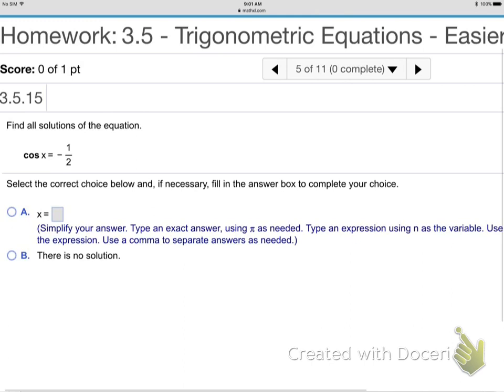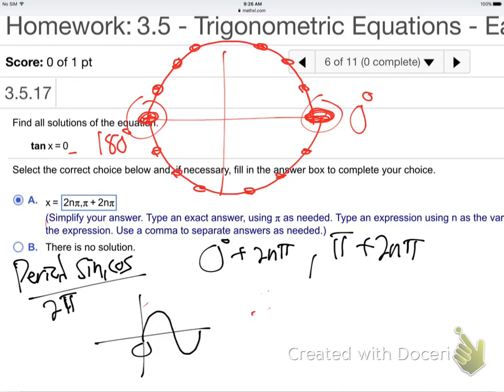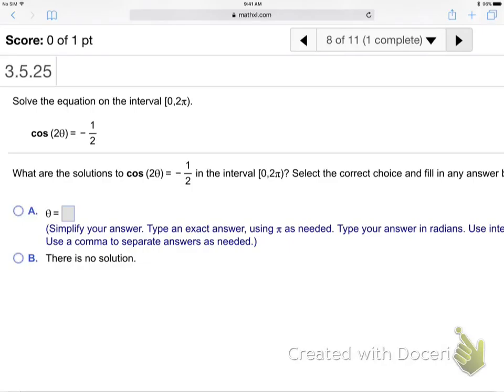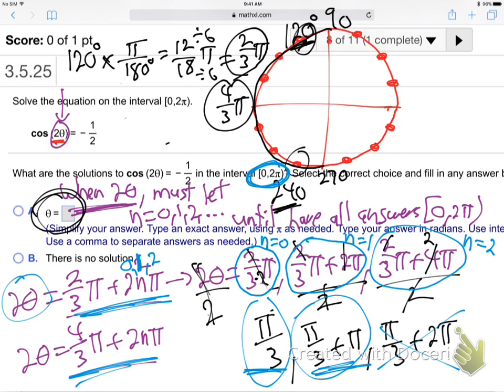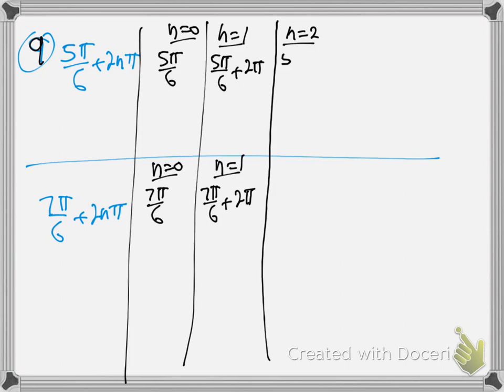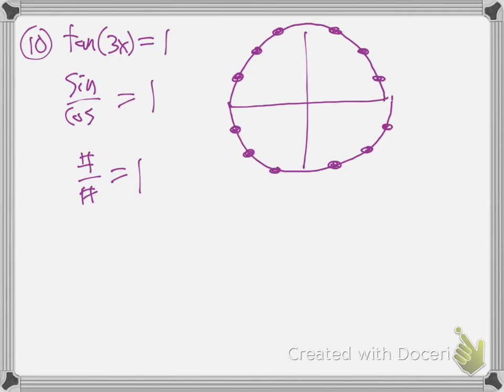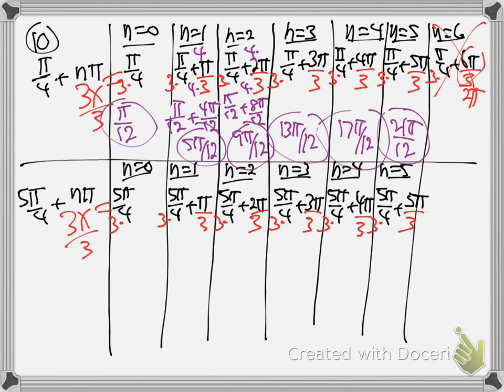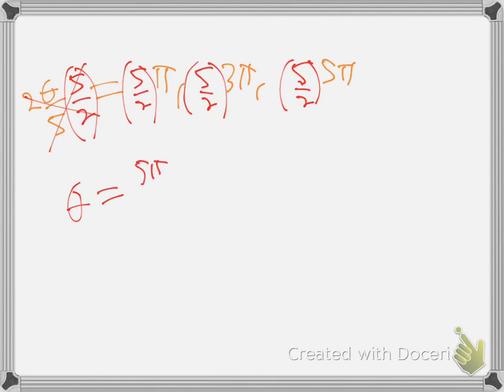m4a-3.5 easy part 2